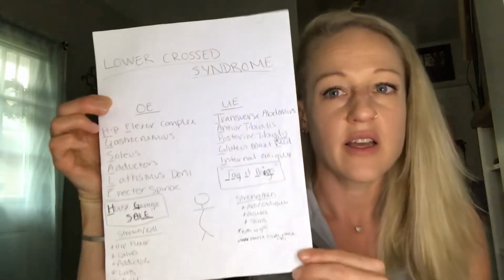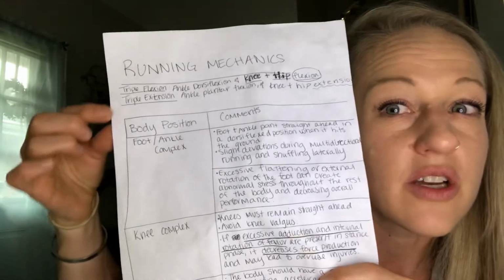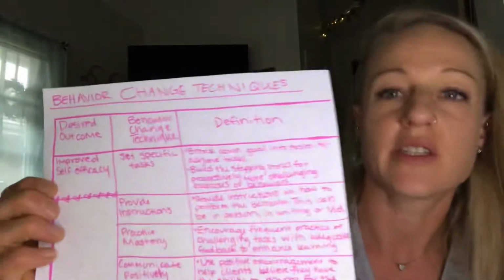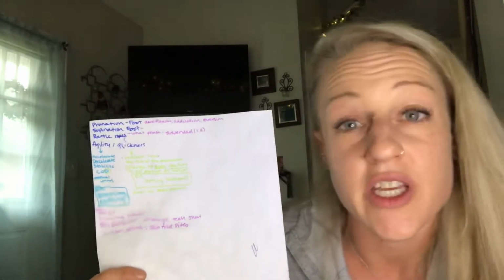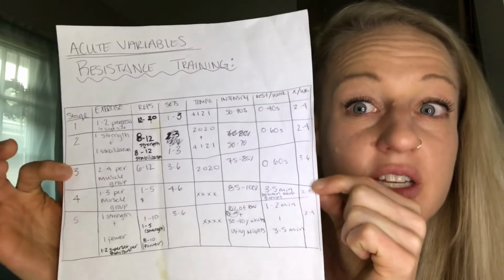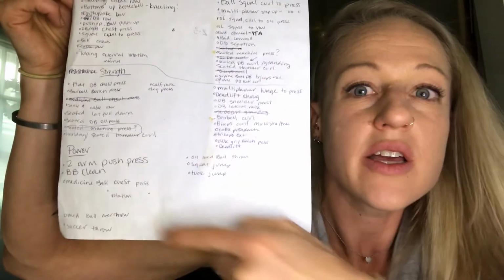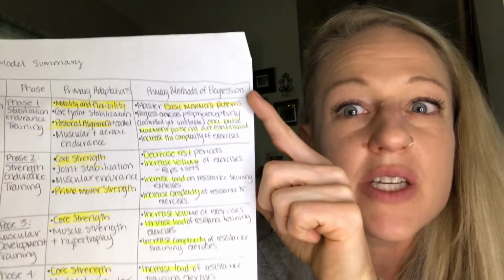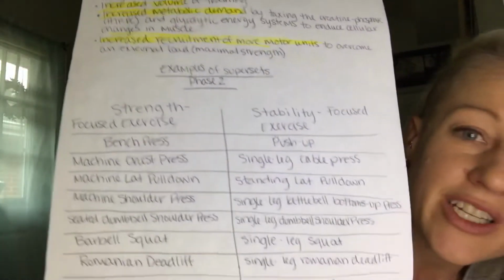How I passed my NASM-CPT(v7) Exam on the First Try!!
This is just my interpretation of what was helpful and necessary to study from the textbook in order to pass the exam on the first try!